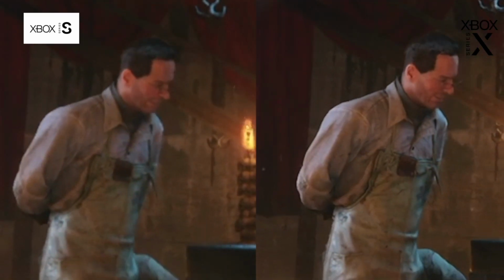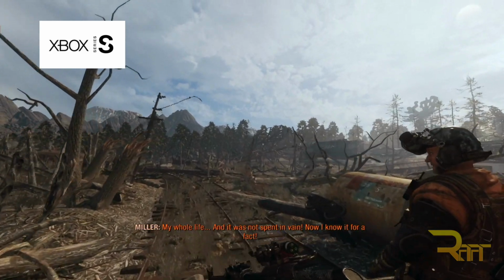Series X Raytracing? - Metro Exodus Enhanced Edition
**Game was provided by Deep Silver**

Metro Exodus has been updated to support Ray tracing 4k, and 60fps. Is the change worth it? has the game been brought to the next level?

Stream Schedule
I stream mondays tuesdays thursdays and fridays on twitch!

Beacons.page/retroforthefirsttime